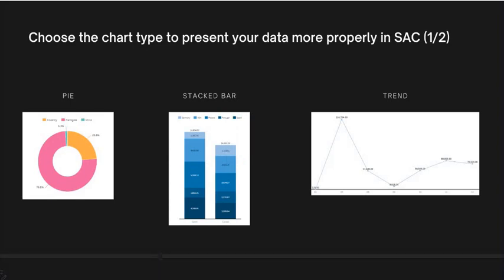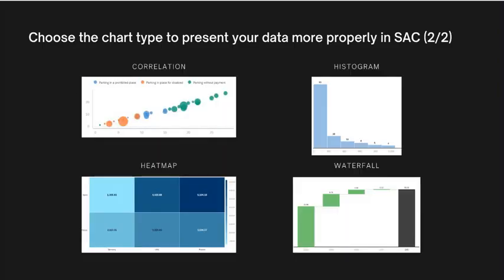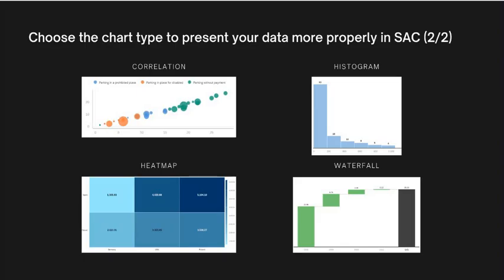How to choose the right chart in SAP Analytics Cloud